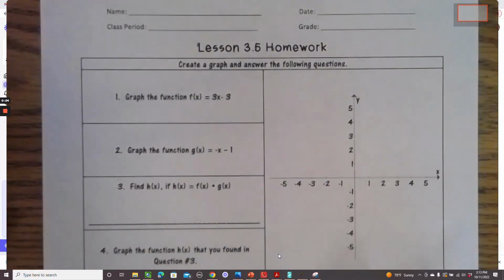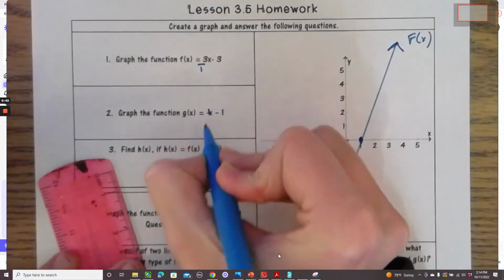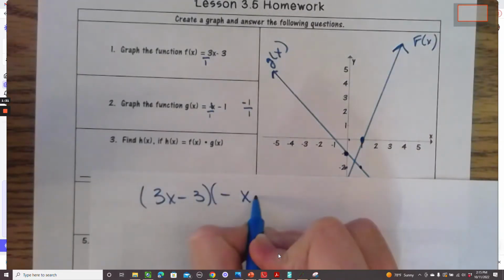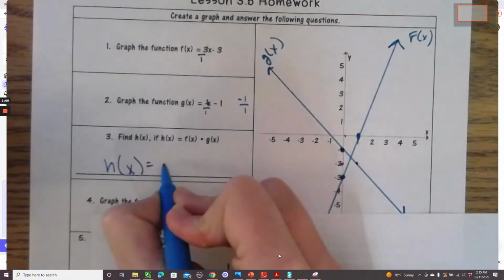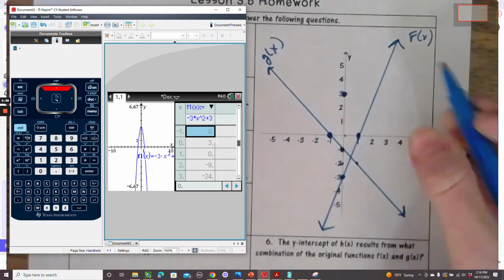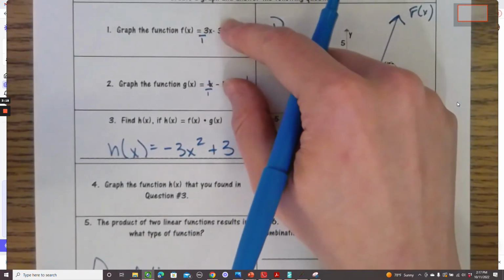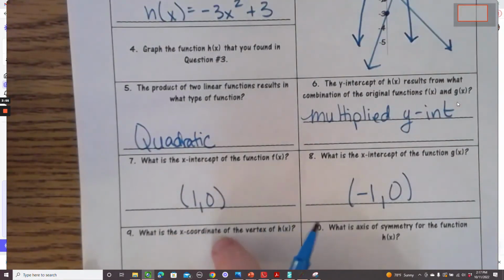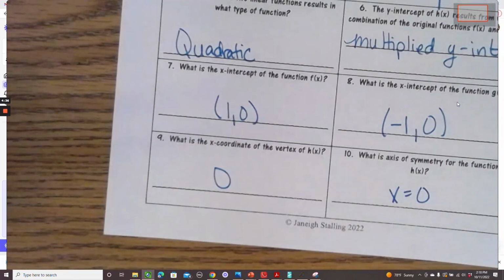Lesson 3.5 Homework